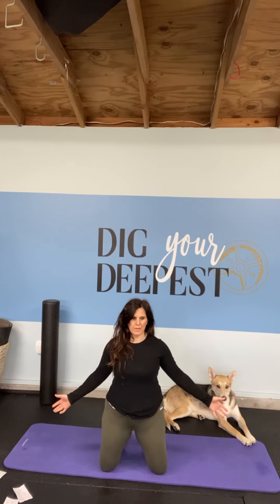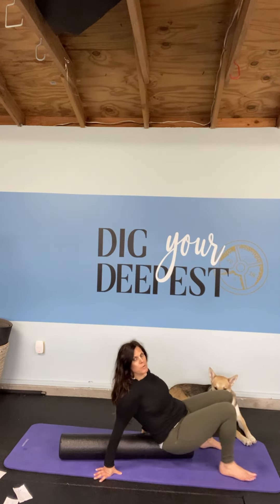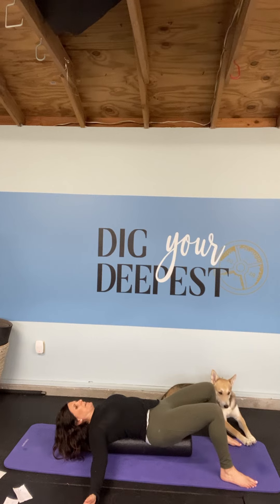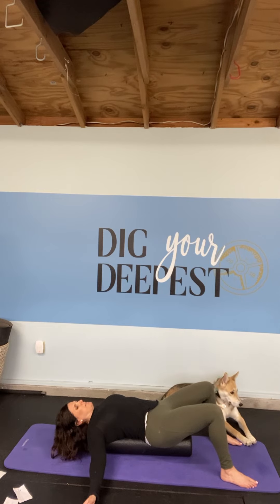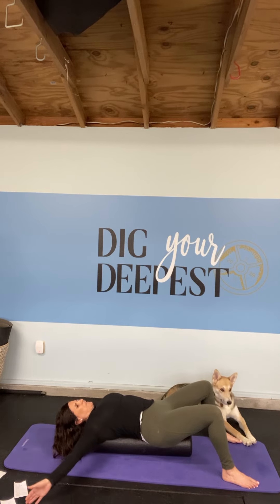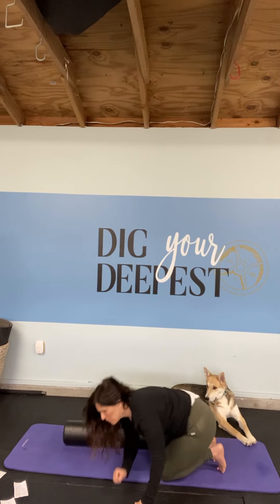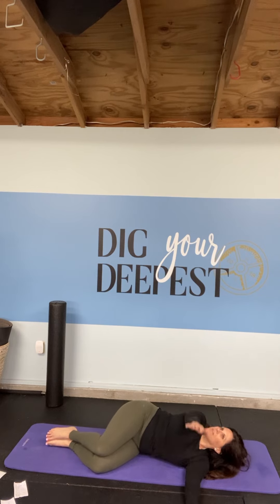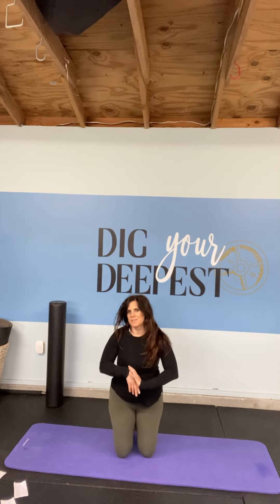DYD 21 Days of Stretching: Midday